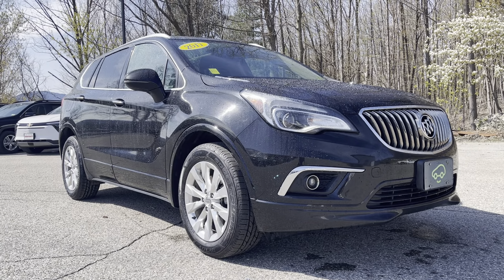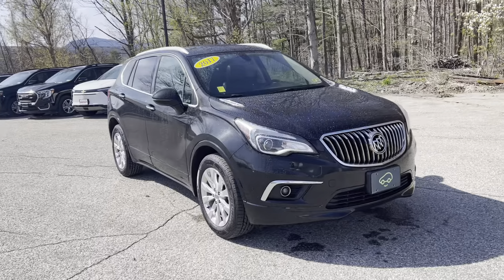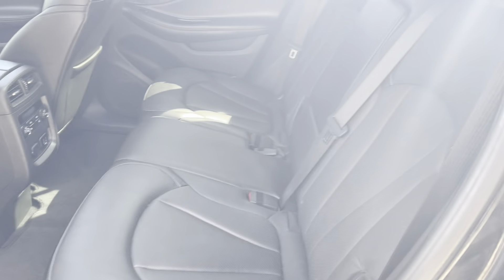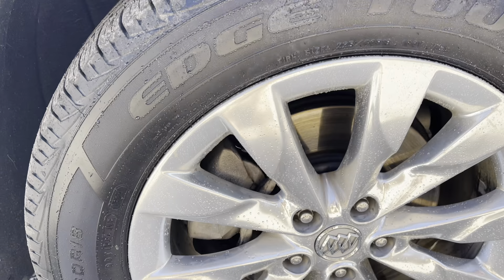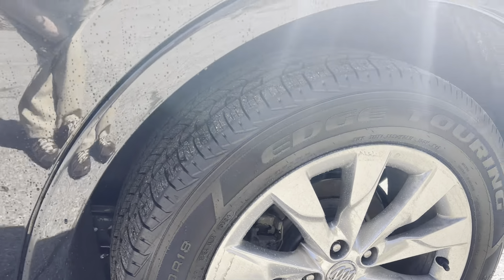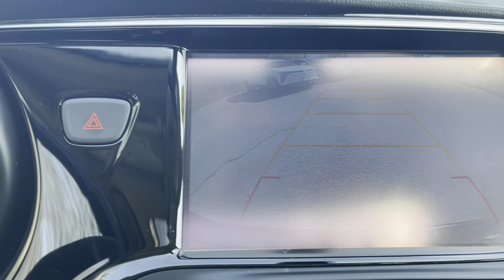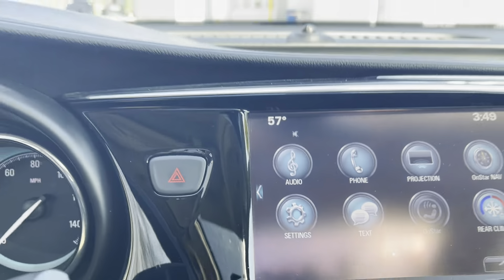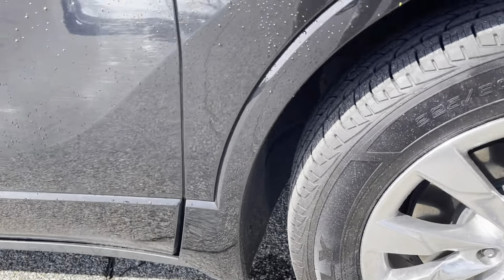2017 Buick Envision Essence AWD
We appreciate your interest in this 2017 Buick Envision Essence AWD.